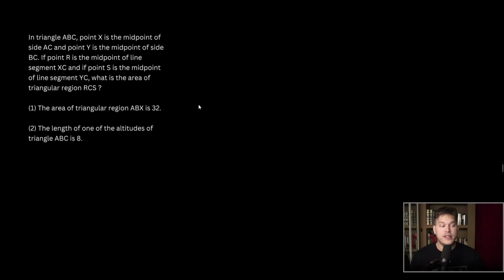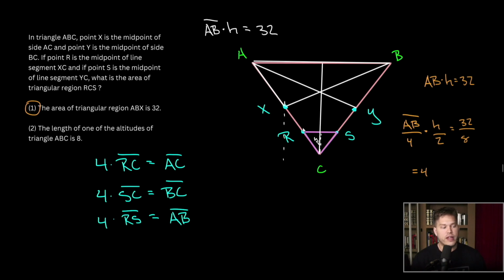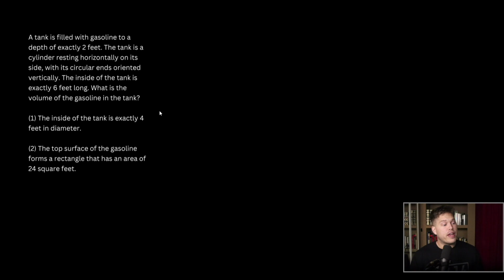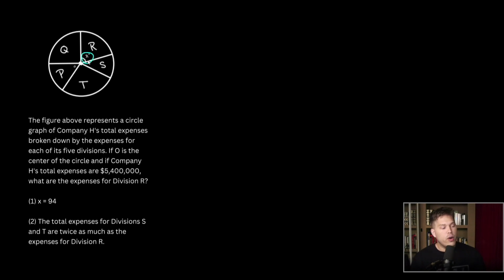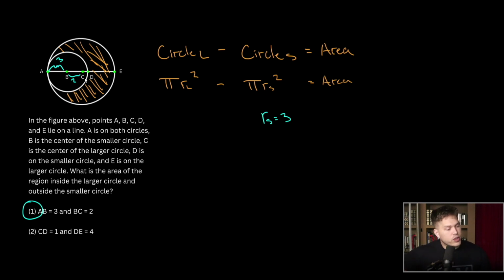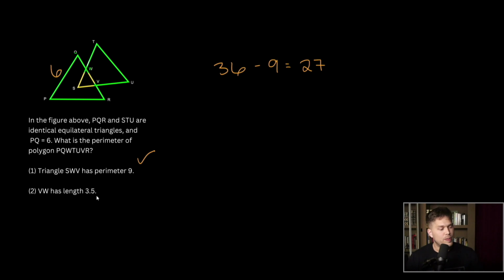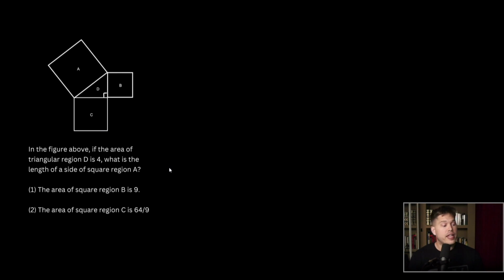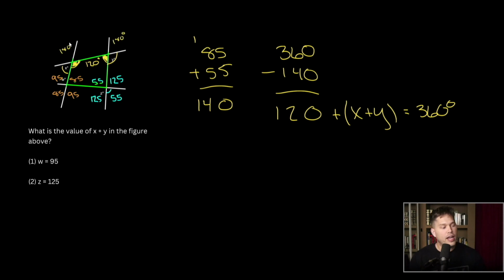Solving 100 of the Hardest GMAT Problems [2/6]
In this video, I solve 100 of the hardest GMAT problems, subdivided into six parts: Geometry, Algebra, and Arithmetic, each further divided into two types of problems you'll see on the GMAT: Problem-Solving (PS) and Data Sufficiency (DS) problems.

In the Geometry section, you'll be expected to solve problems involving angles and lines, angles and polygons, triangles, trapezoids, and parallelograms, circles, coordinate geometry, and parabolas.

In the Algebra section, you'll be expected to solve problems involving algebraic expressions and linear equations, factoring and quadratic equations, inequalities, rates, ratios, percents, interest, profit, work, mixture problems, mean, median, mode, range, standard deviation, and probability.

In the Arithmetic section, you'll be expected to solve problems involving absolute value and inequalities, quotients and remainders, even and odd numbers, scientific notation, rules of exponents and square roots, sets, counting methods, statistics, and probability.

Time Stamps:
0:33 Similar Triangles
6:24 Interpreting Inequalities
9:09 Matching Areas
11:38 Volume of a Cylinder
13:54 Using Area and Perimeter
16:35 Pie Chart
18:11 Volume
20:30 Properties of Circles
24:19 Finding the Slope of a Line
26:29 Equilateral Triangles
28:36 Right Triangles
33:11 Pythagorean’s Theorem
35:28 Lines and Angles